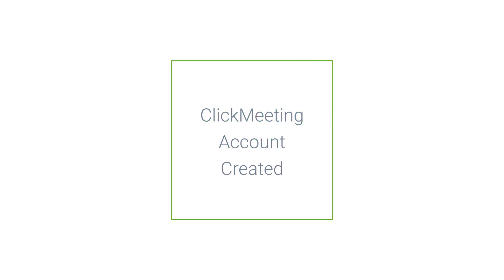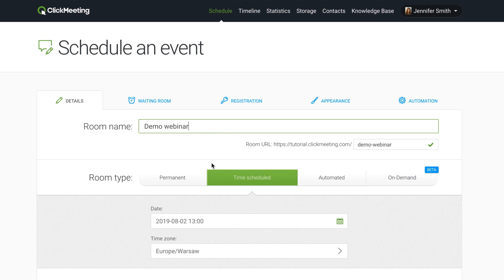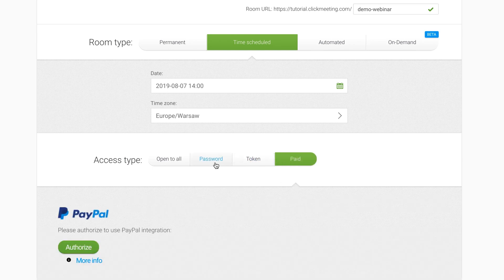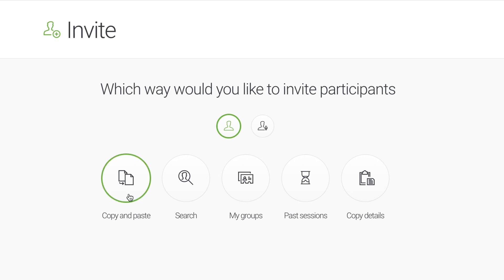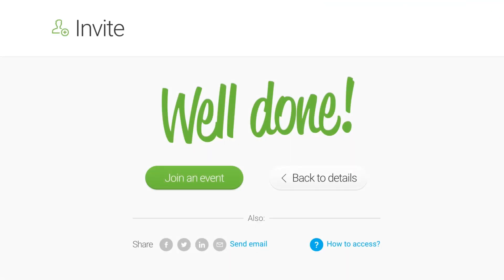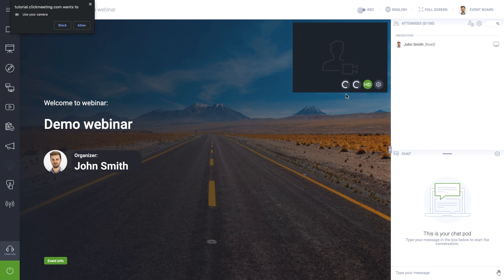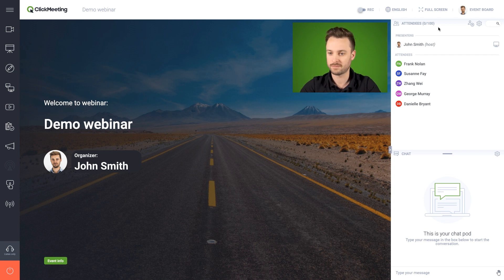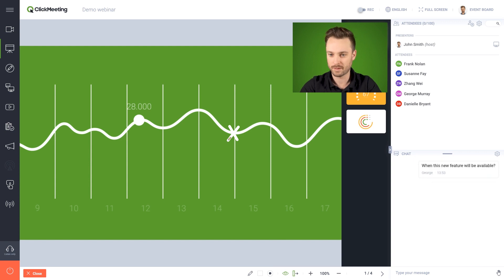ClickMeeting Getting Started tutorial